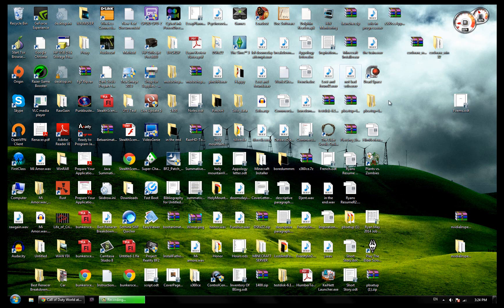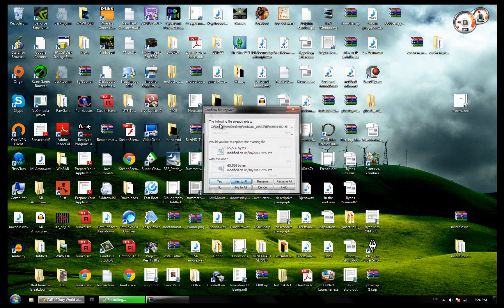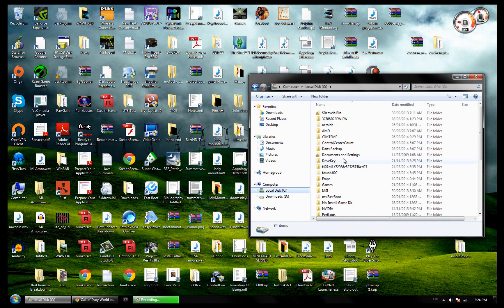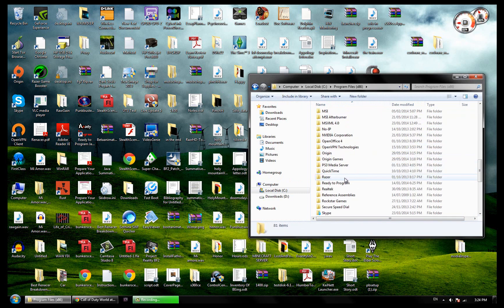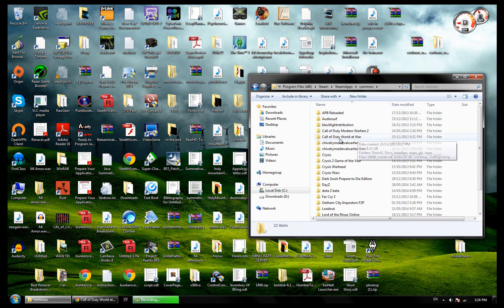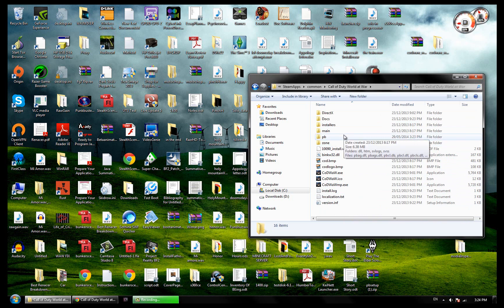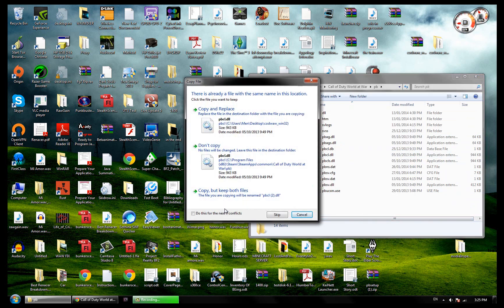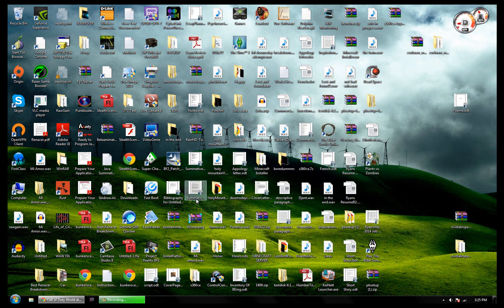FIX PunkBuster Init Error 2015 [COD WAW][UPDATED][PUNKBUSTER 3.8]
This is the new fix video. My earlier fix no longer works, so use this one instead. :)

Hope this works for you guys!!!

PLEASE NOTE: You Need WinRar, and when you extract the files to the games pb folder
make sure BEFORE you start the game Select all the files & folders/rightclick/properties/ & check read only. cause if you do that & the games decides to alter the files they will revert back once you close it -J8Knotedtinganymore

This should also fix any error that says :" kicked for 0 mins"